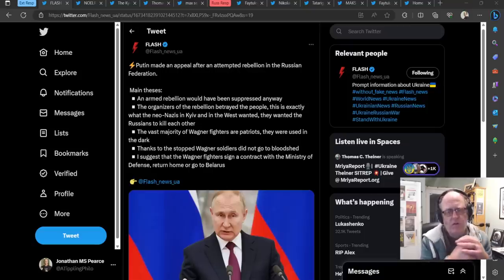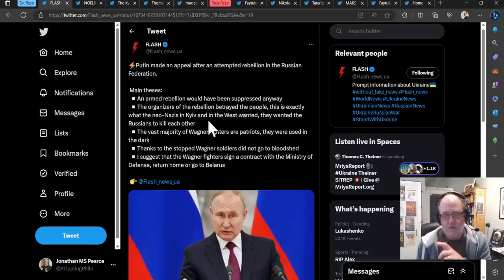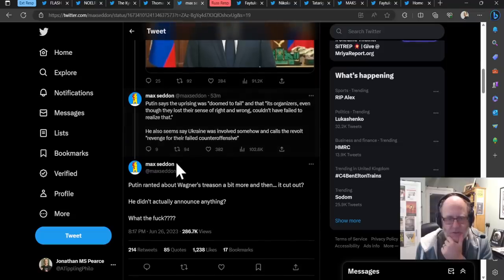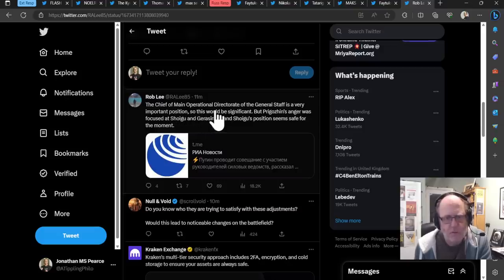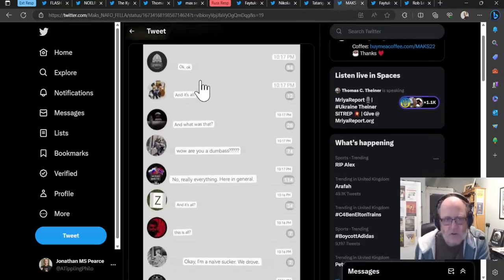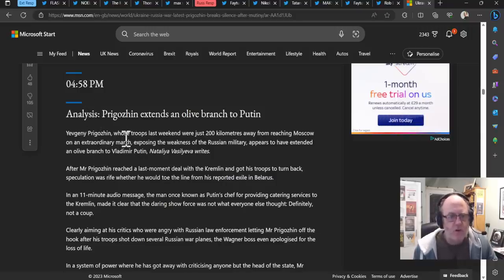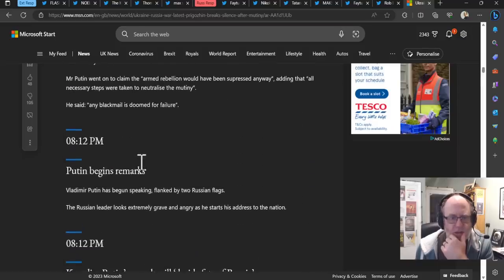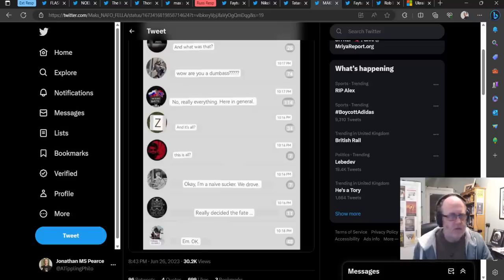Ukraine War Update NEWS (20230626b): Breaking News - Putin's Speech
0:00 Start
0: